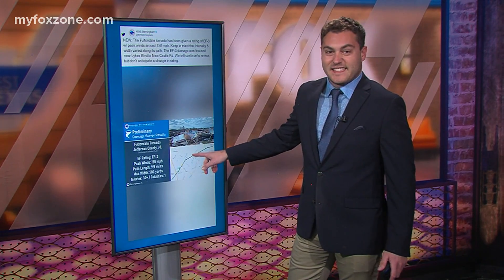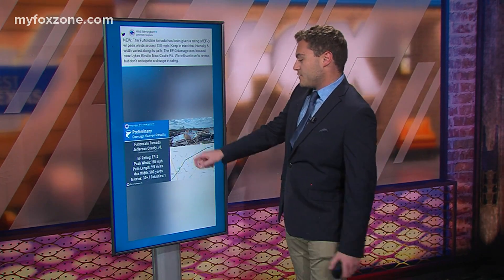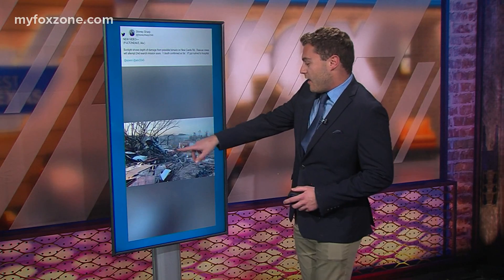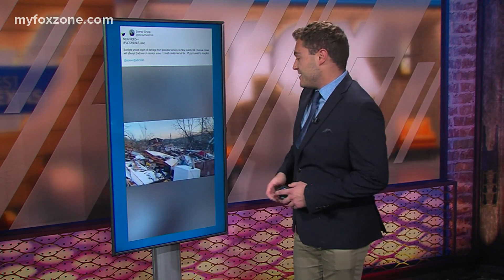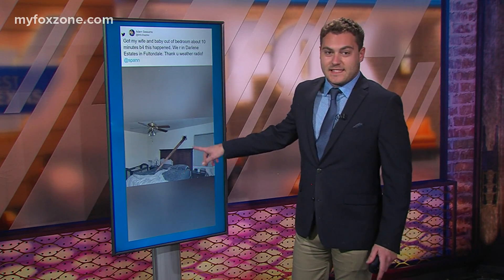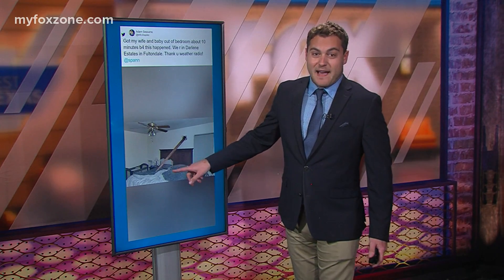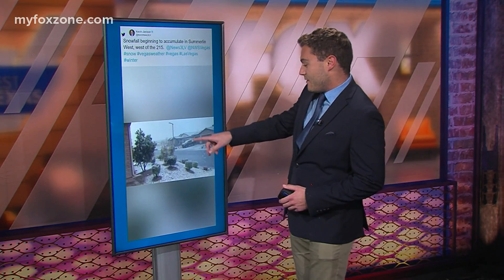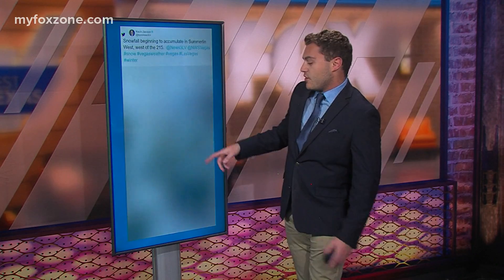EF-3 tornado slams central Alabama; snow hits the desert southwest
One person is dead and more than 30 injured after a tornado strikes Fultondale, Alabama Monday. Meteorologist Joe DeCarlo has more on this and snow in the desert.